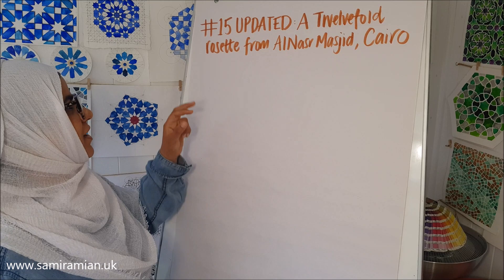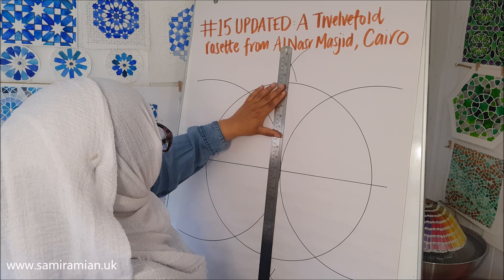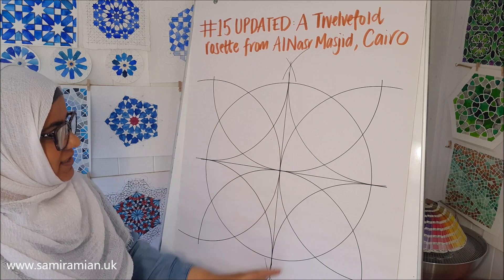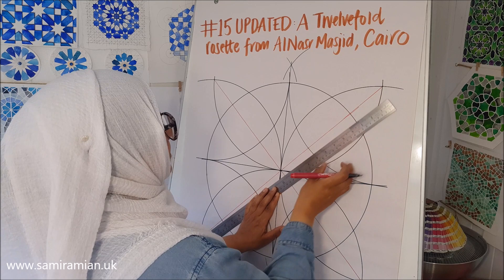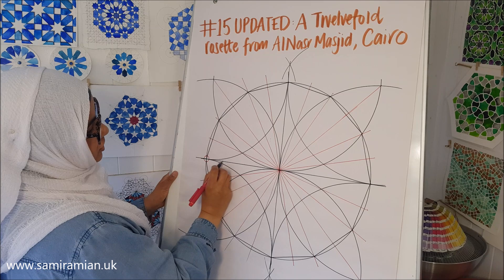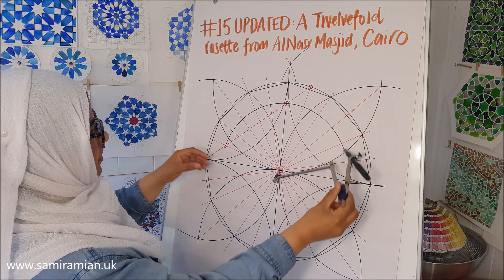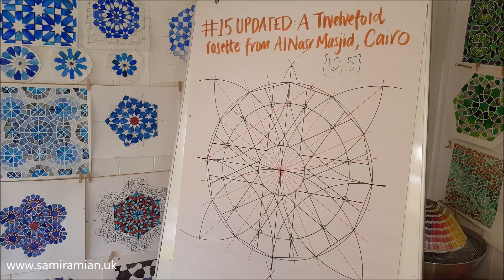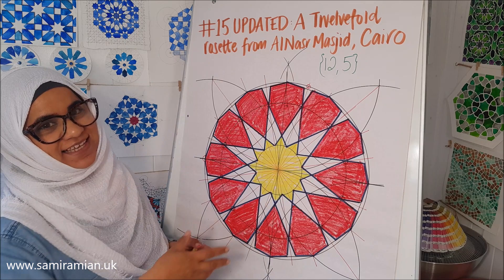#15 Drawing a Twelvefold Islamic Geometric Rosette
An update version of a previous video, helping you draw a classic twelvefold rosette.

EXTENDED #15.2 Drawing & Painting Four Twelvefold Islamic Geometric Rosettes in a Square Arrangement

If you have a go at drawing from this tutorial,

If you enjoy the free resources, donation of any amount are welcome to help sustain my work